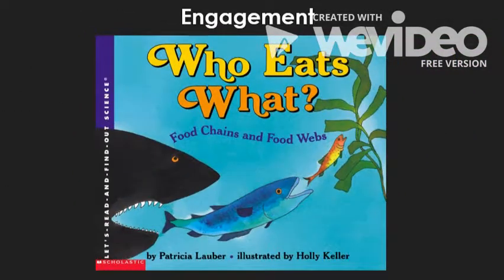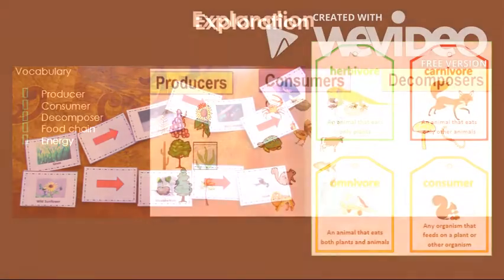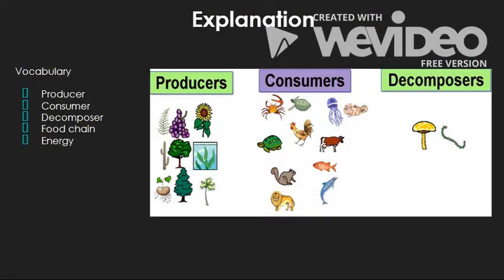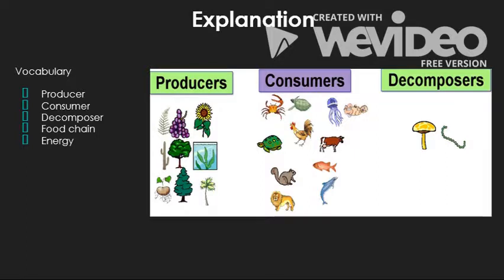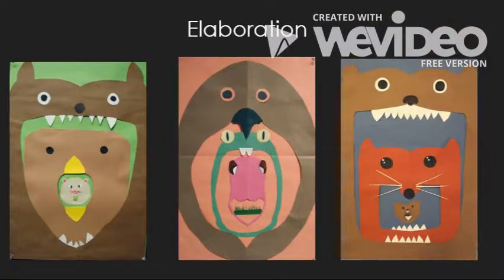Who Eats What ?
Credits:

Artist: Lyfo
Track: High